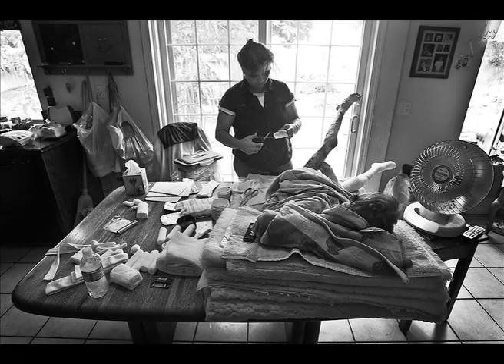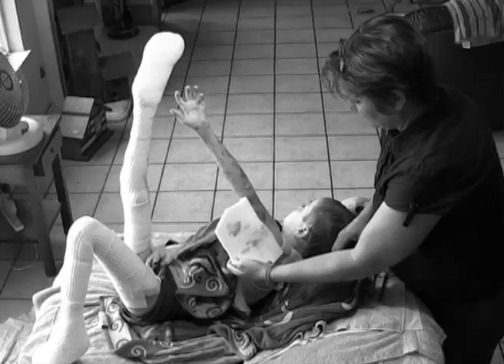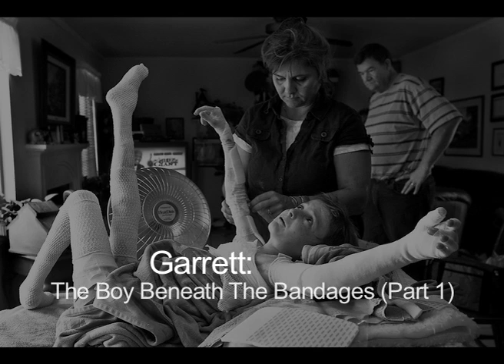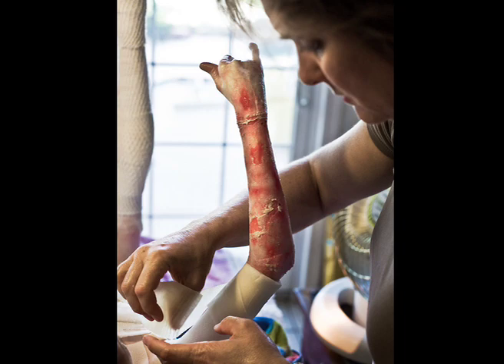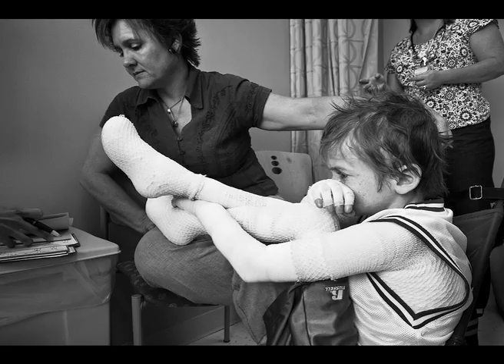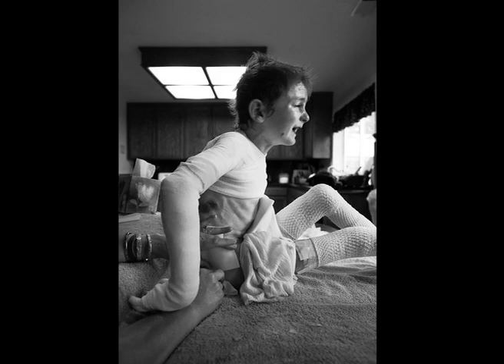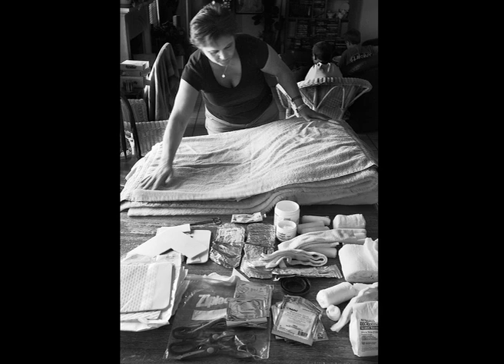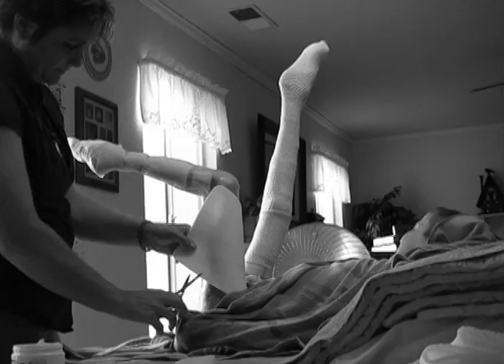Garrett: The Boy Beneath The Bandages. WINNER of the Rare Disease Day 2010 Video Contest.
Epidermolysis Bullosa, or EB, is a rare genetic skin disorder the the majority of people have never heard of, yet it affects 100,000 children across the United States. Children born with this disease lack the ability to produce the collagen-7 protein that acts as a glue to bind the inner and out layers of skin together.

This video is about Garrett and the disease he was born with, Epidermolysis Bullosa or, EB. This video is very unique compared to images you might normally see regarding EB, in that it gives the public an intimate, true to life view of what living day-to-day is like with a rare debilitating skin disease.

Join others from around the world who are managing EB on the international online community on RareConnect